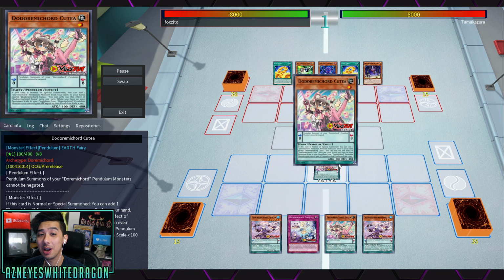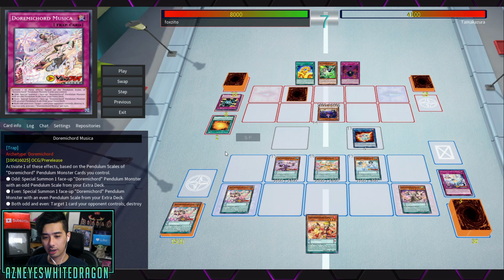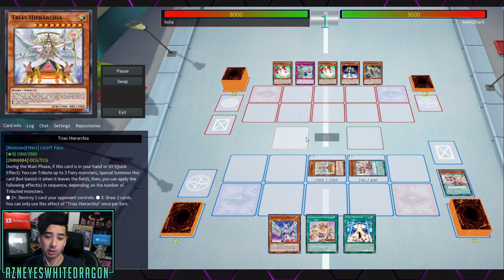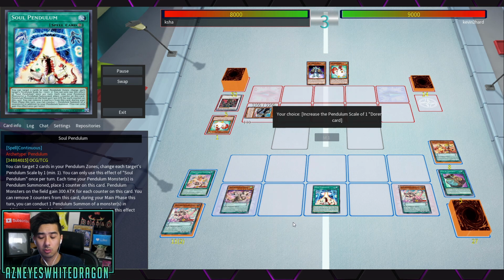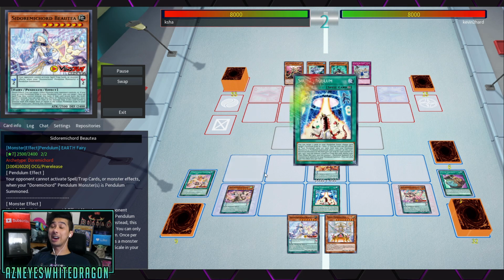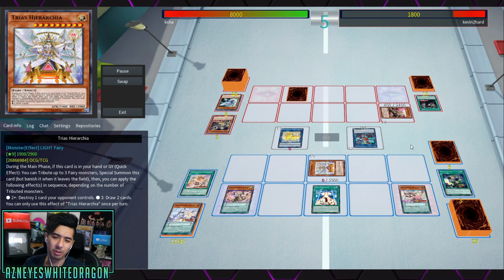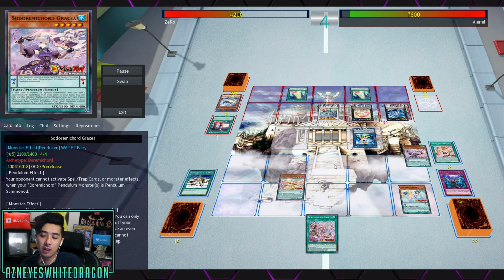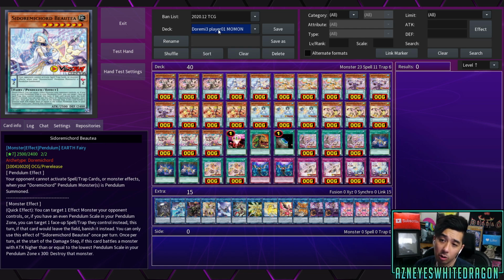YuGiOh Doremichord Deck 2021 New Fairy Pendulum Deck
FAQ

AzneyesWhitedragon
USA